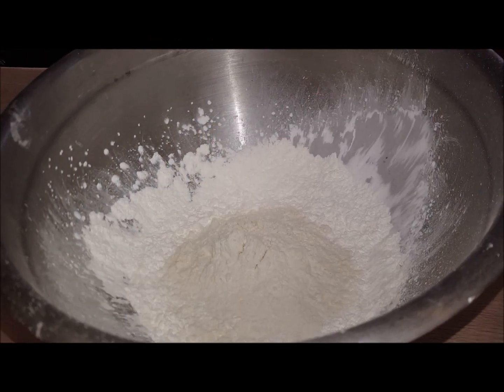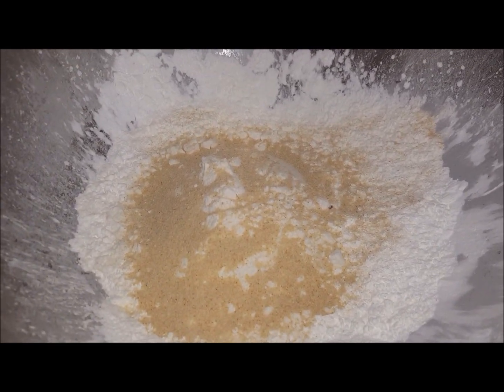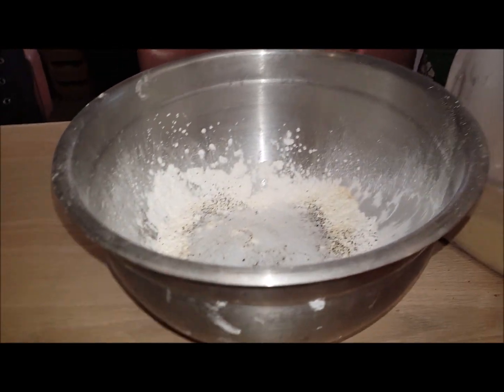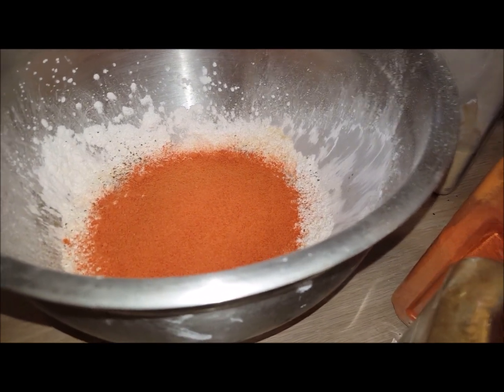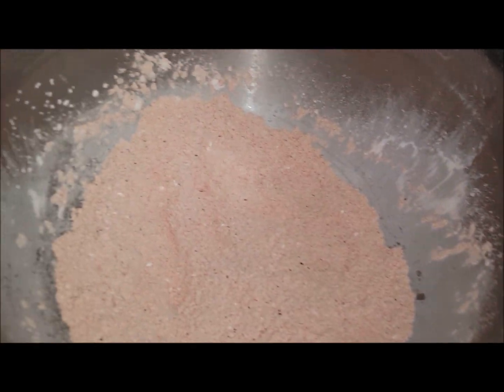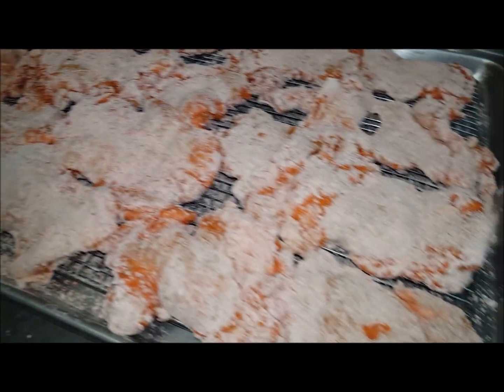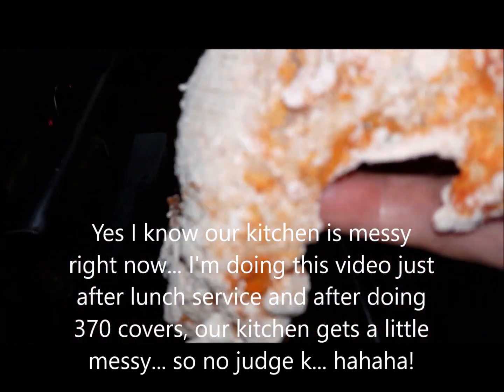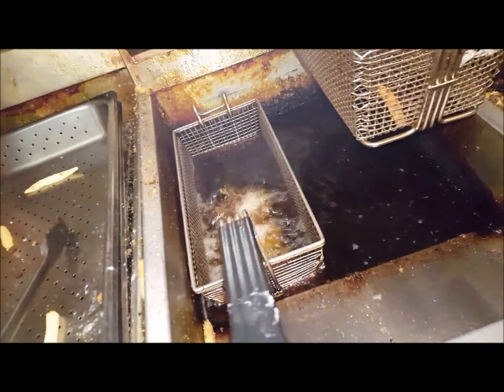Let's make some Li Hing Fried Chicken...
Aloha all, here is another simple but ono recipe that includes one of Hawaii's most beloved flavors... Li Hing Mui Powder... we use it to coat the chicken lending it a mildly sweet flavor. Give this recipe a try, it's simple and quick to do and will remind you of Home... Stay Blessed all... Mahalo!